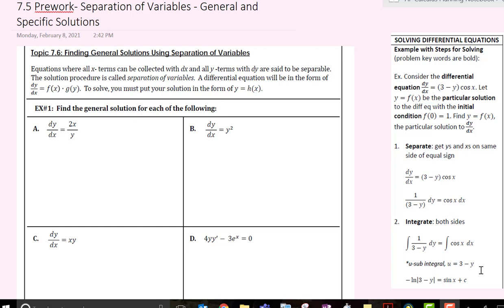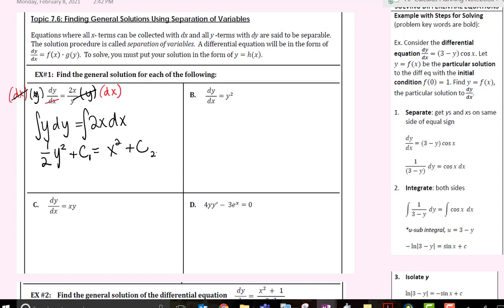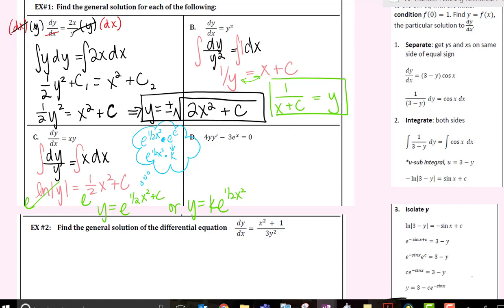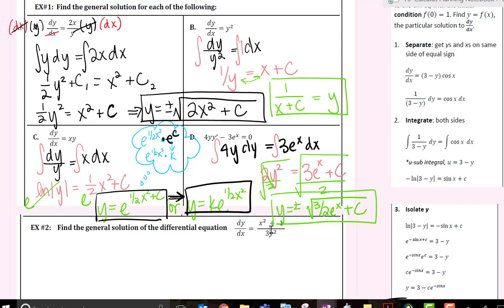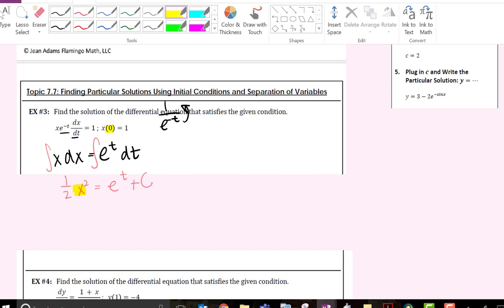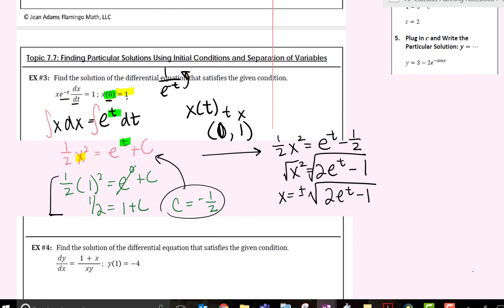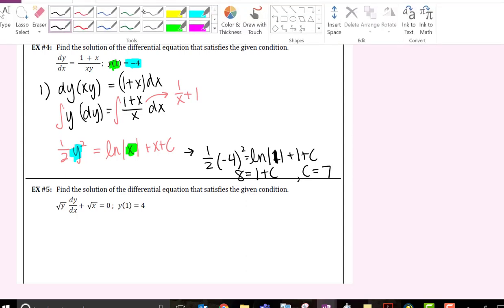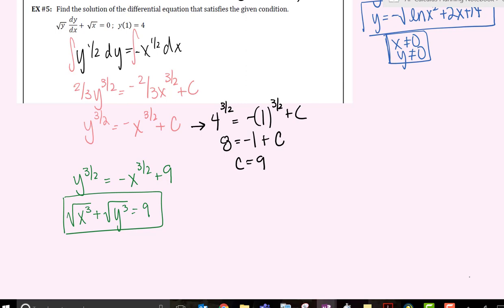7.5 Separation of Variables - General and Specific Solutions